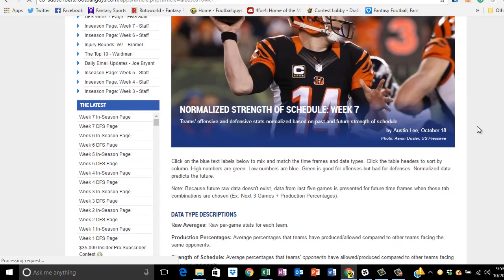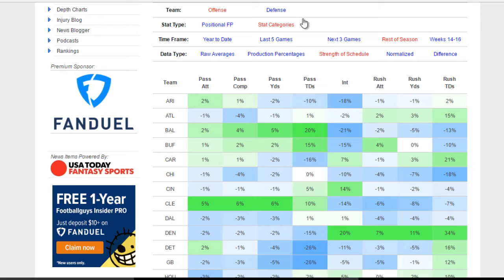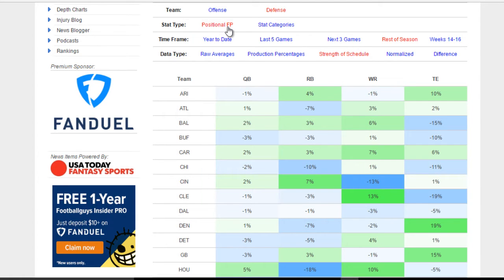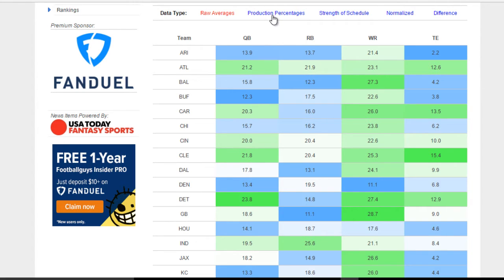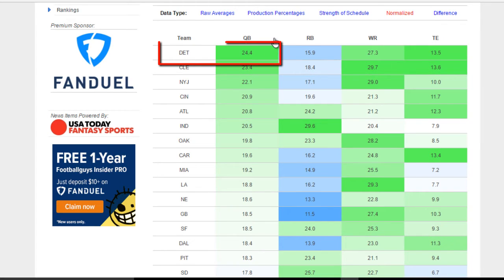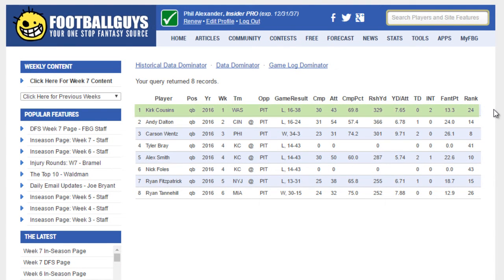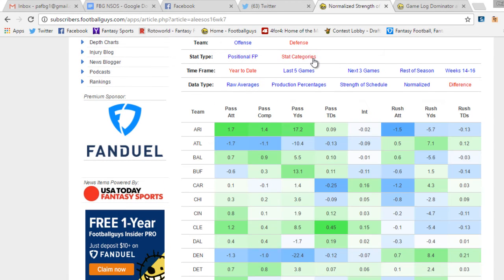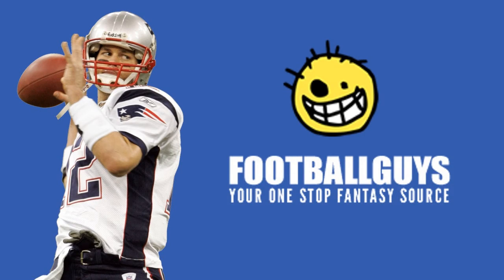Footballguys Normalized Strength of Schedule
Using Footballguys Normalized Strength of Schedule (by Austin Lee) for DFS.